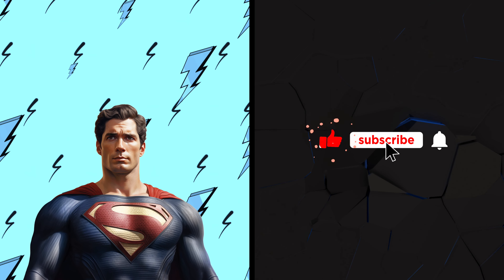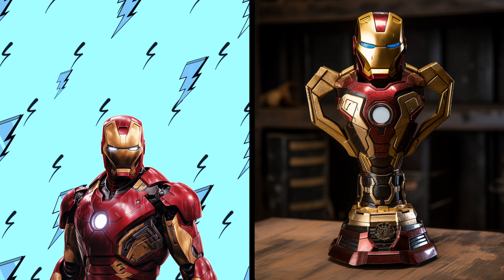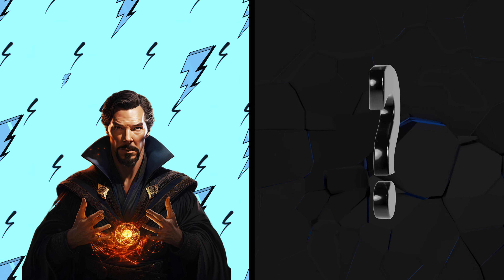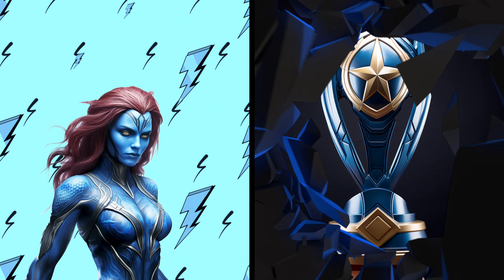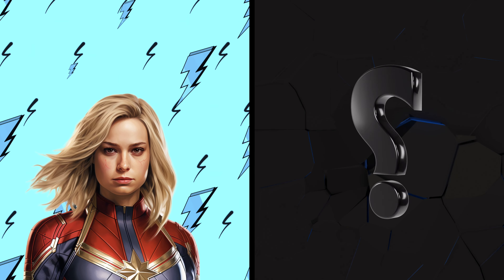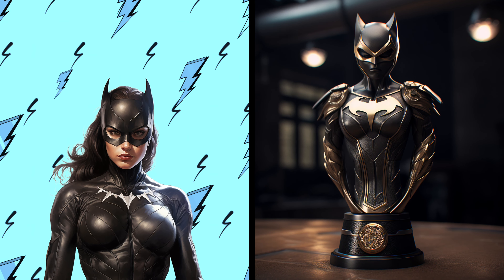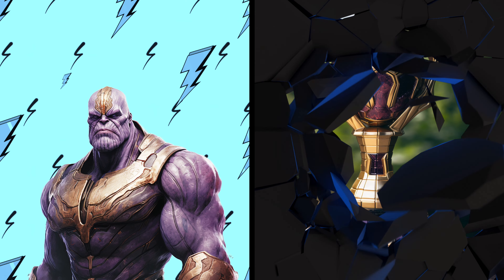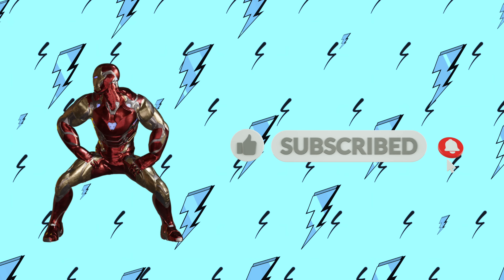SUPERHEROES BUT PRIZE CUPS 🏆 SUPERHERO SOCCER TROPHIES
Hey, guys!✌🏻
 I have prepared something special and interesting for you again! 💥

It is important to note that each video I develop myself, all images I also make myself, to create each video I take about 7 hours, in the program Adobe Premier Pro. All my content is copyrighted.